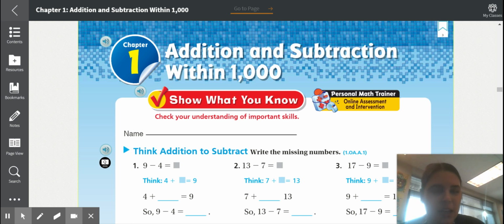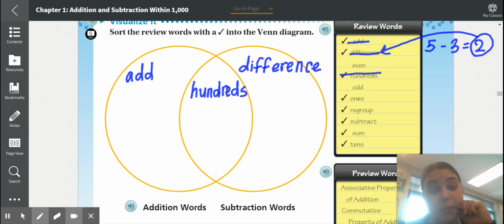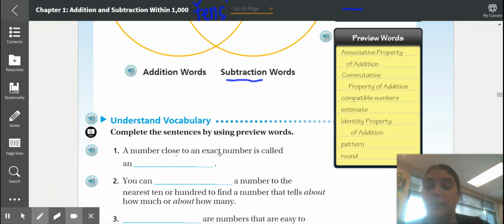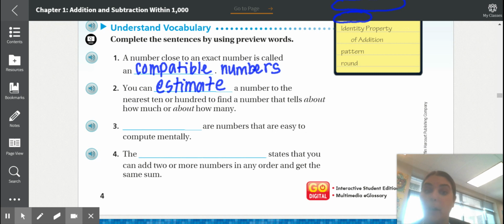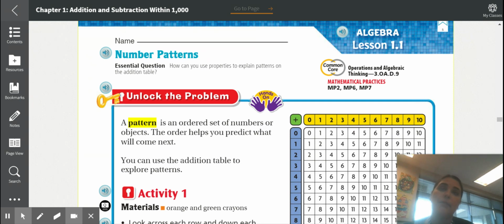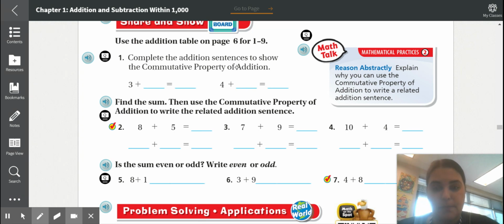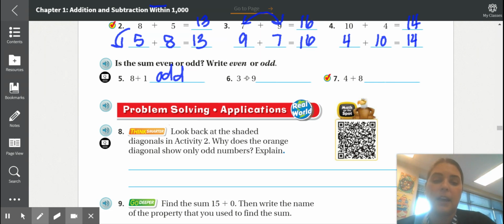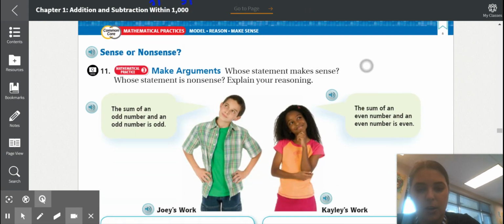Math Lesson 1.1